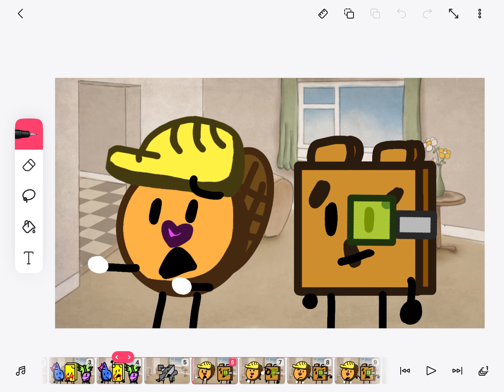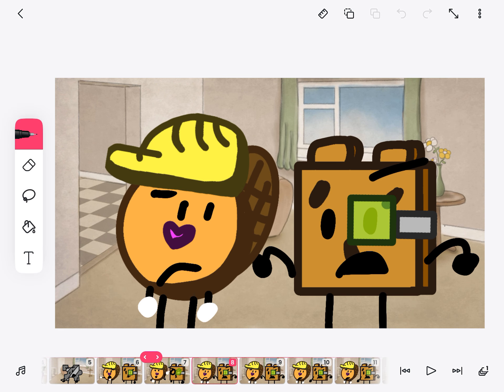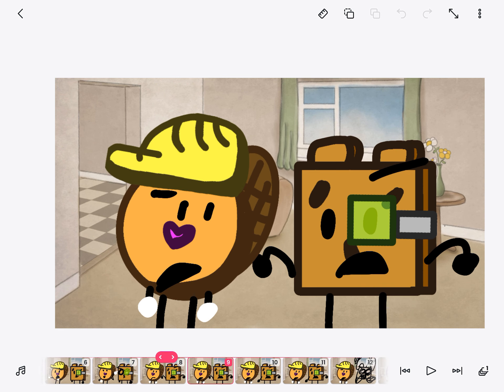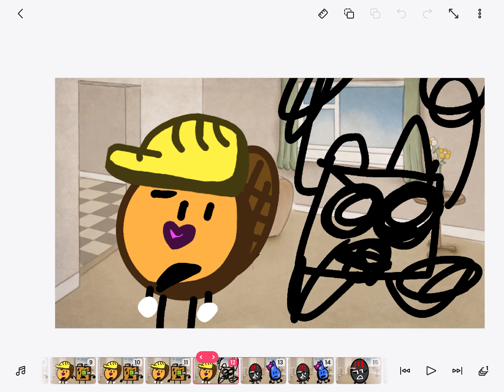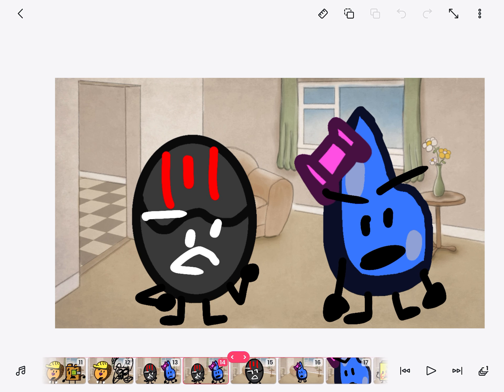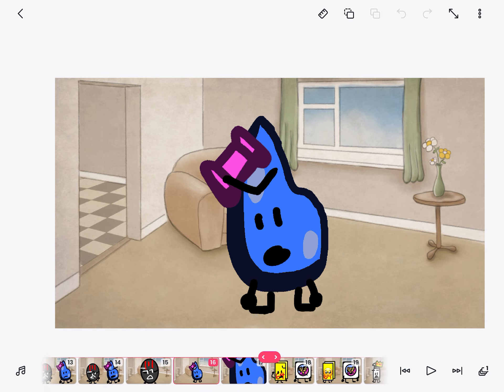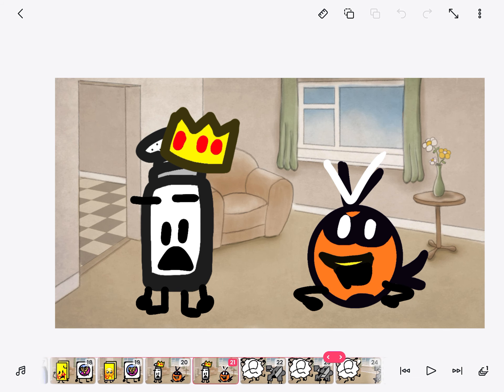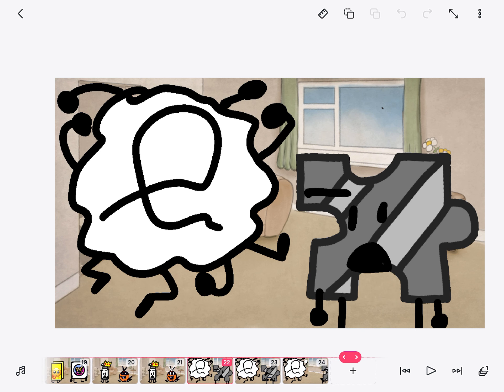who broke it meme (thanks for 40 subbies)